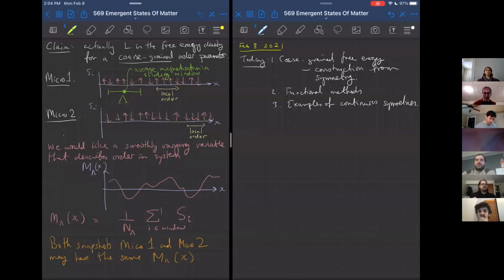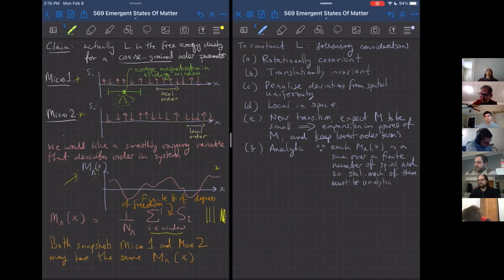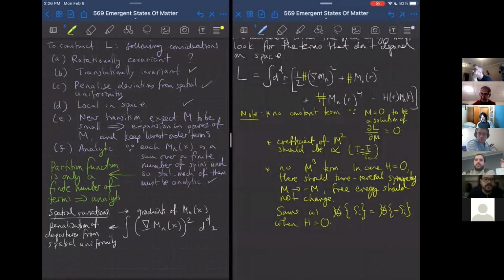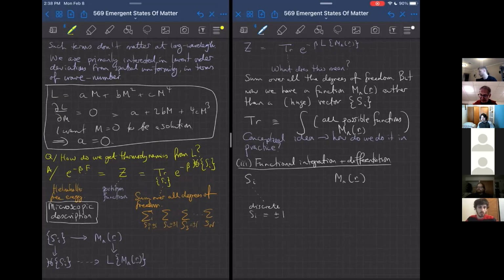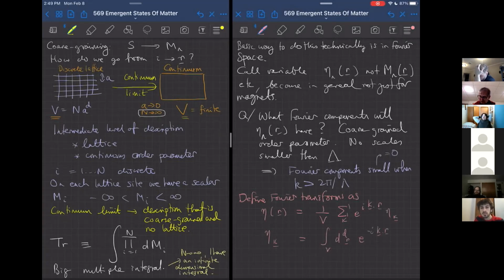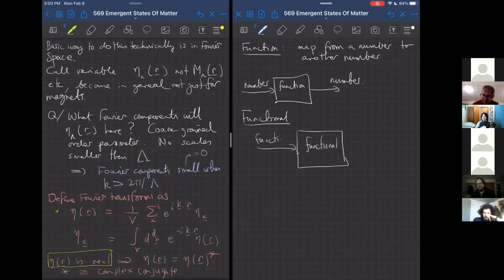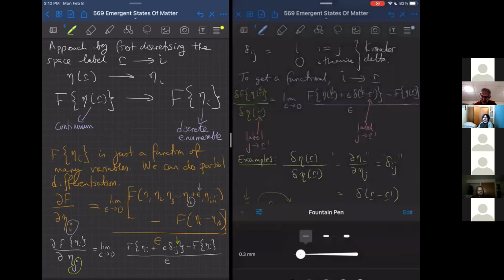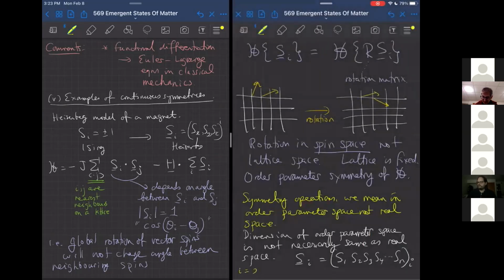Lecture 5 569 ESM Feb 8 2021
03:30 Construction of Landau free energy density
25:00 Thermodynamics from Landau free energy density
33:00 Functional integration
55:00 Functional differentiation
1:12:12 Examples of continuous symmetries: Heisenberg model